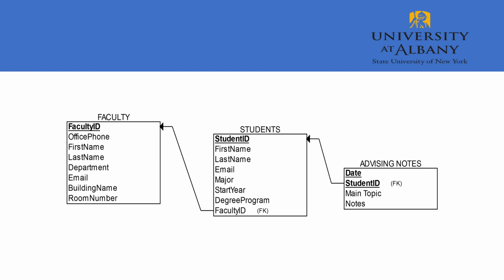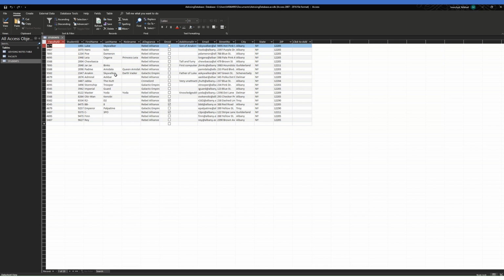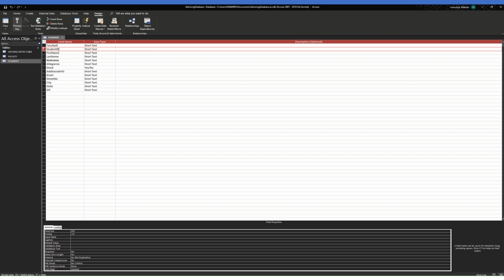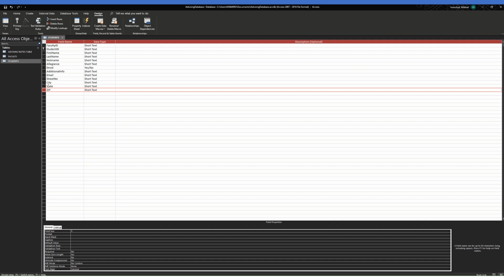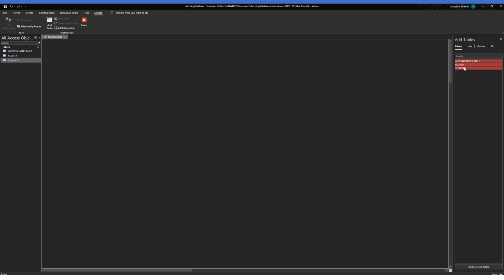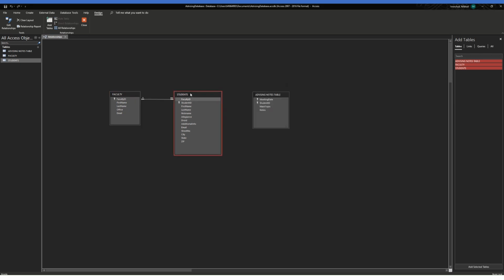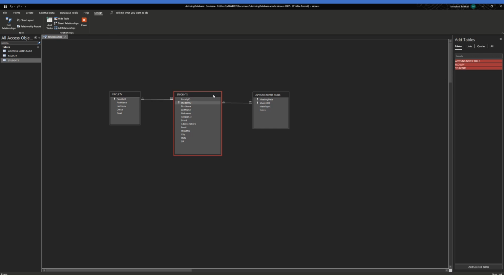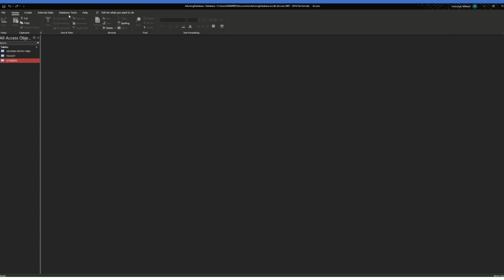4 Developing Relations in Access